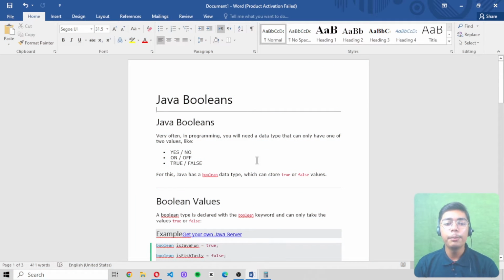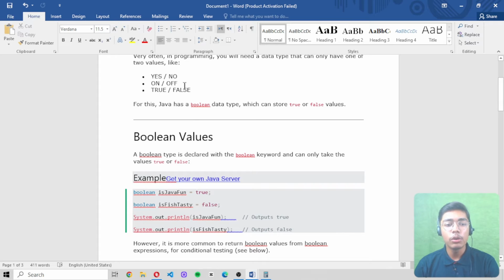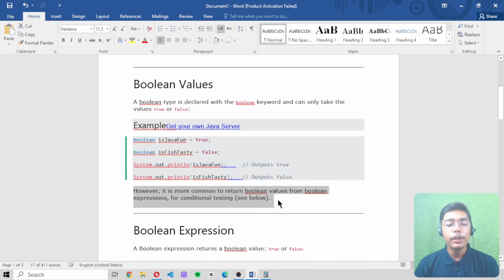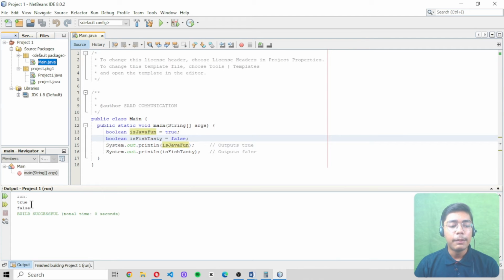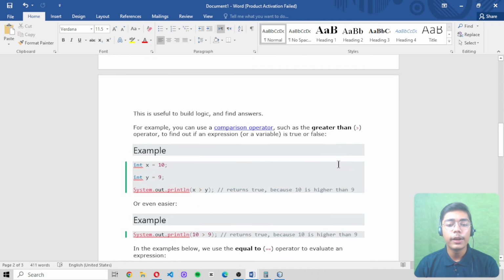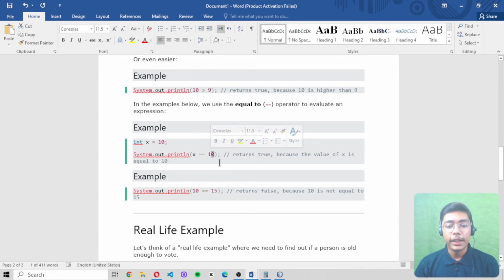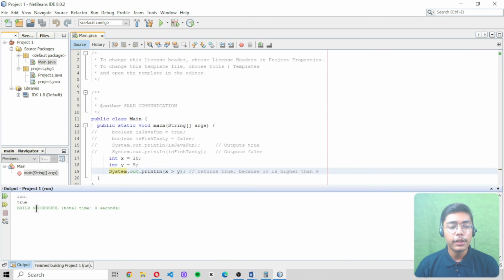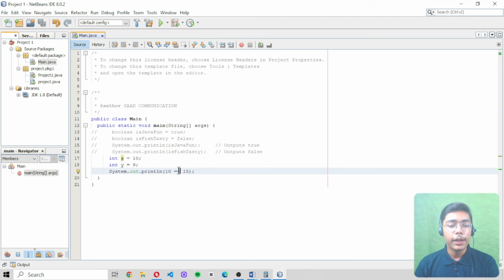Booleans In Java | Java Full Course From Scratch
This video is about Booleans In Java | Java Full Course From Scratch

 / inshalbaig

Suggested Courses:
❤️ Complete Clones